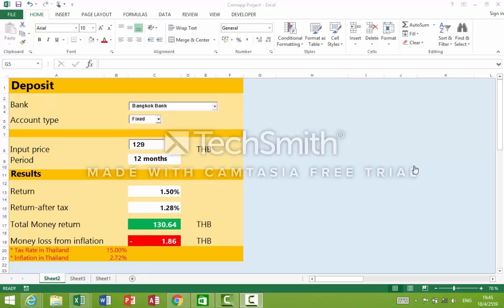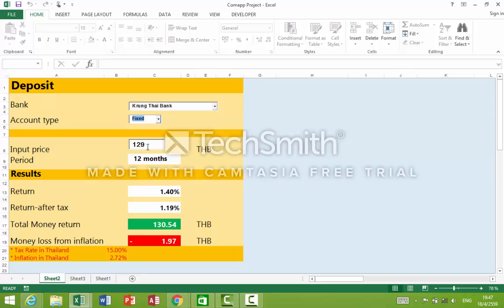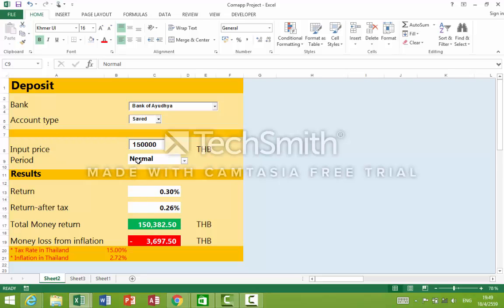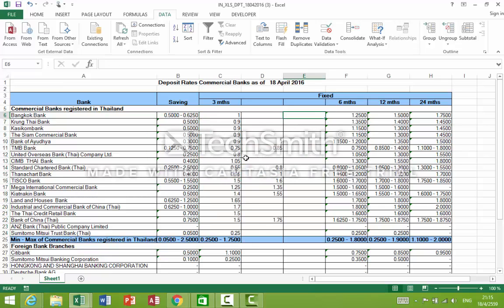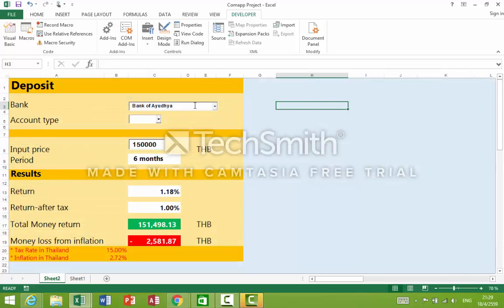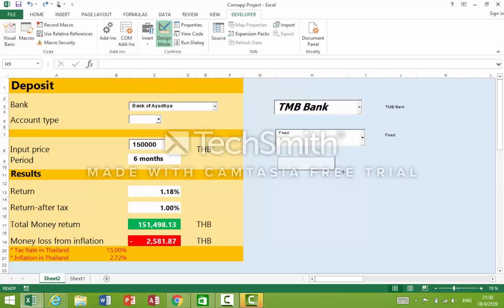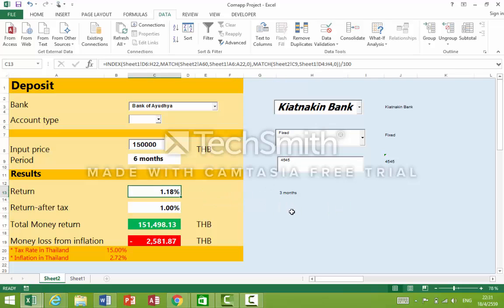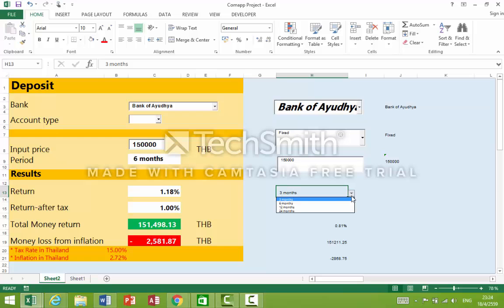Final Project Comapp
Computer Application Project (Finance) - Deposit rate and Risk in Thai Bank
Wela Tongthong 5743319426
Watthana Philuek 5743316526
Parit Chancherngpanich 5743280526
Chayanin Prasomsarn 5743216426